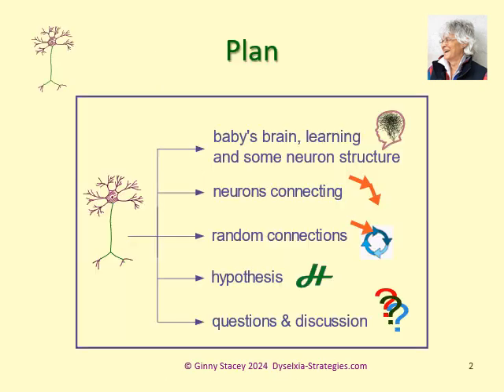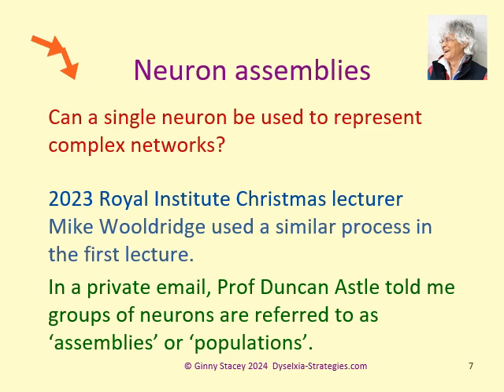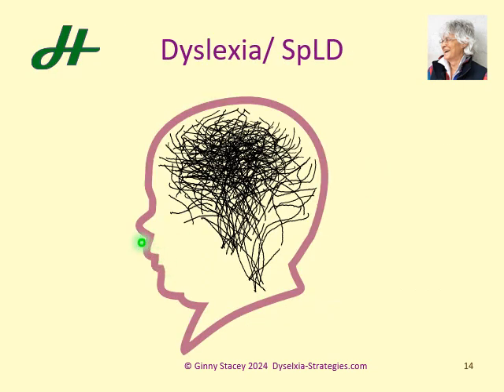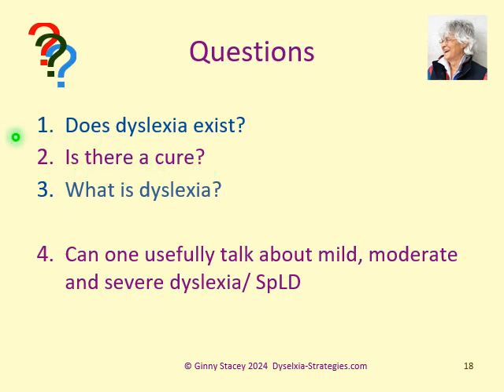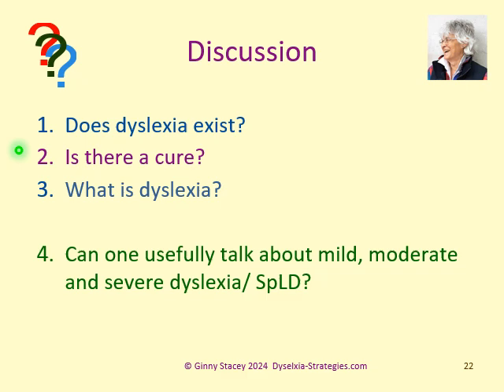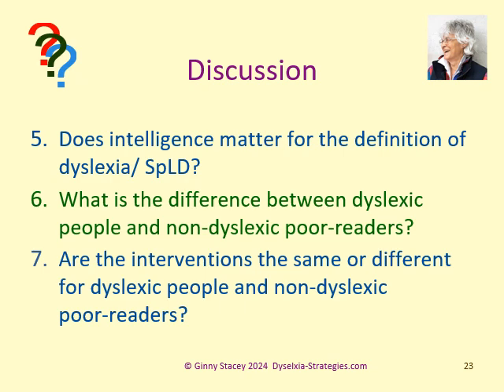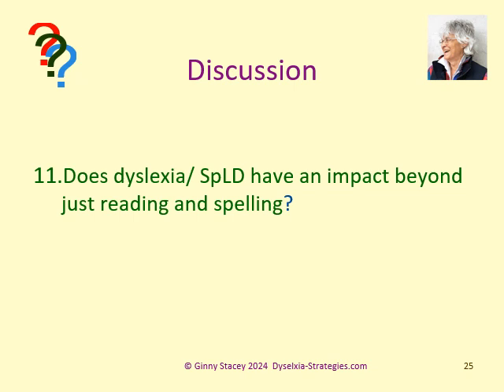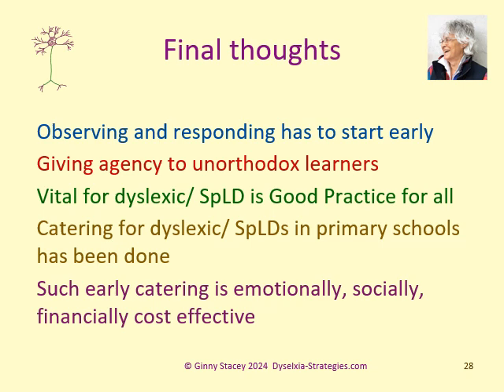Neurons Conrtibuting to Dyslexia-SpLD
Video showing how neuron-processes can explain many issues about dyslexia and other specific learning difficulties (SpLDs).

Timestamps:
00:00 Intro and plan
00:53 Babay's brain and learning
01:43 neuron structure
02:57 myelination
03:21 neurons firing and wiring together
05:20 firing and wiring together disrupted
07:07 new hypothesis set out
11:02 questions listed
12:52 discussion of questions
23:10 final thoughts
26:07 end